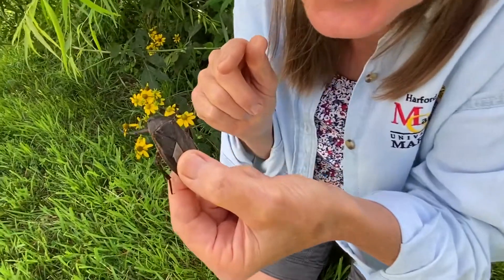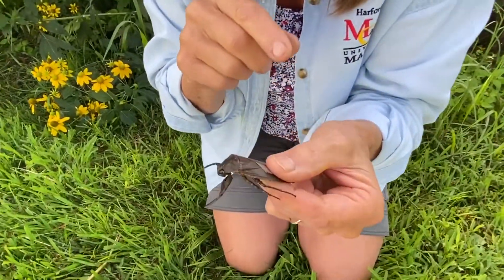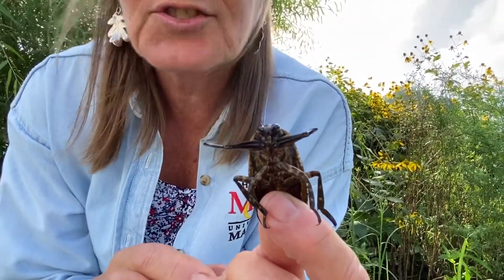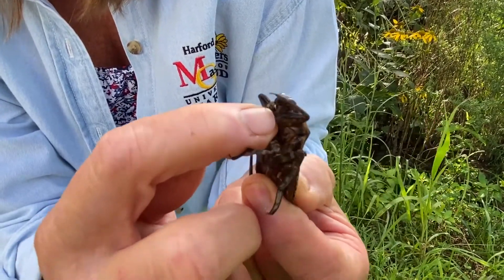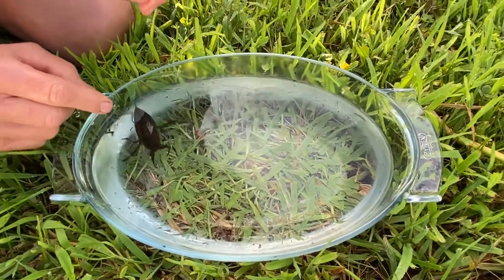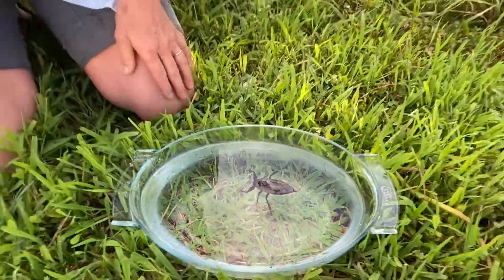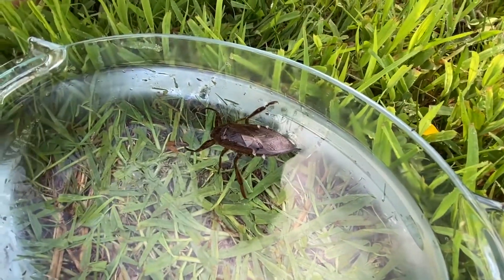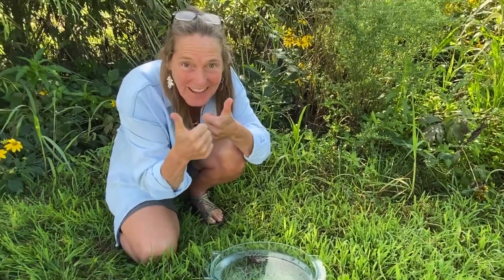Giant Water Bug: leviathan of fresh water ponds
This big predatory insect is remarkably adapted to both still water and land! Giant Water Bugs are some of the largest ‘true bugs’ in Eastern North America. They make a great meal for birds and in Asian countries they are eaten as a fine delicacy for us. Check out the beak mouthpart on our common Giant Water Bug. It can inflict a powerful bite!